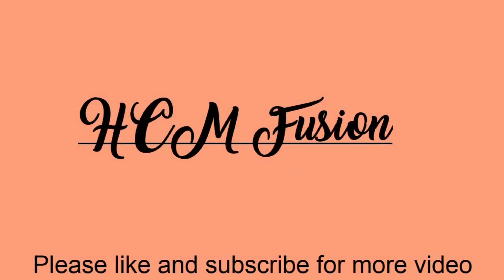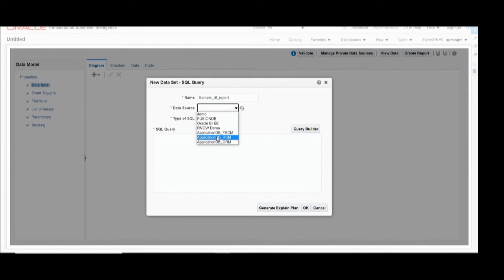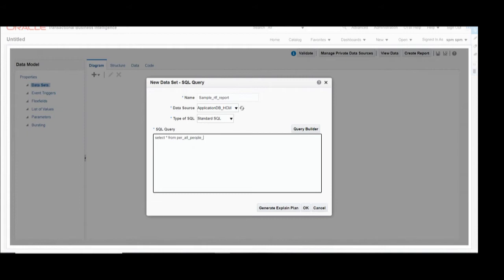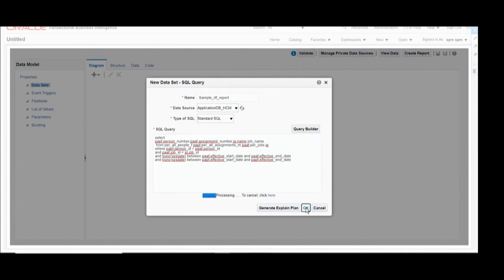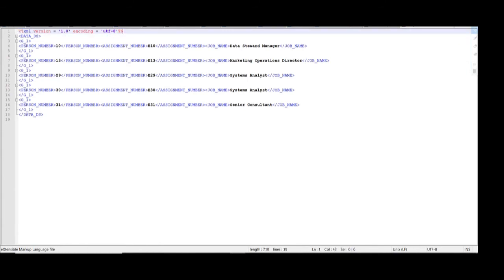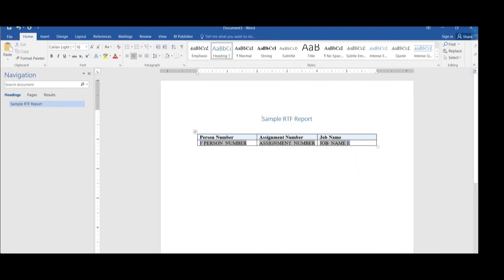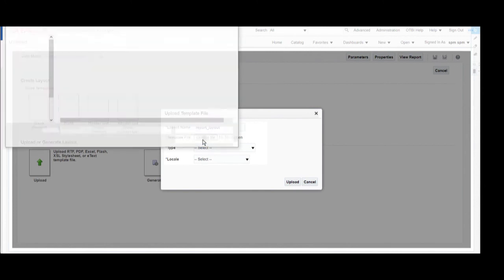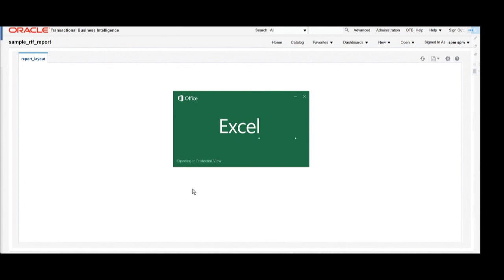Oracle Cloud - RTF Template BIP Report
RTF template report.